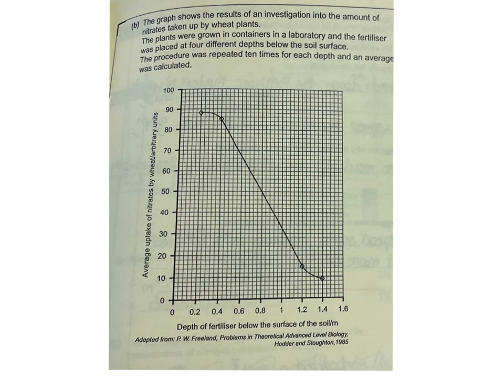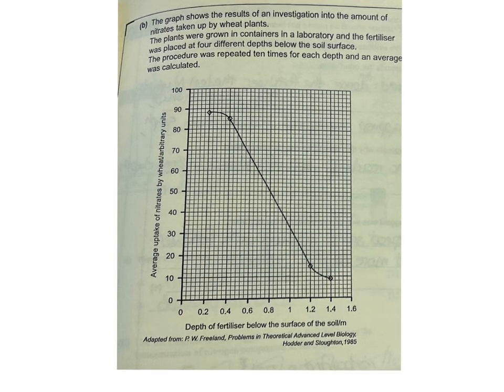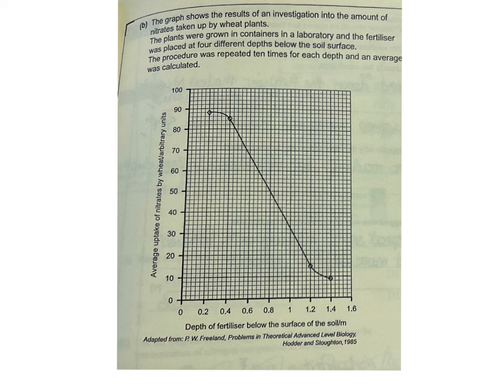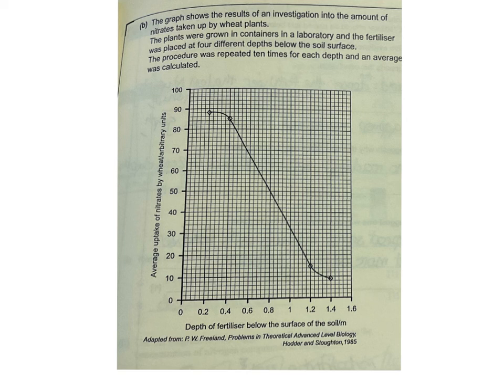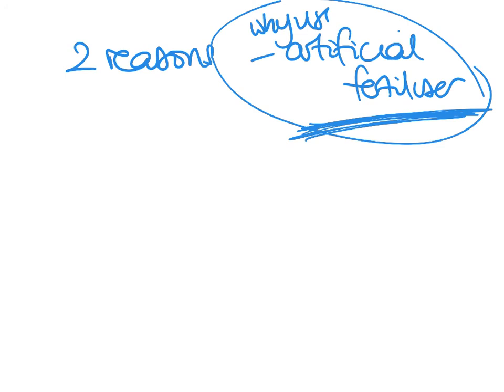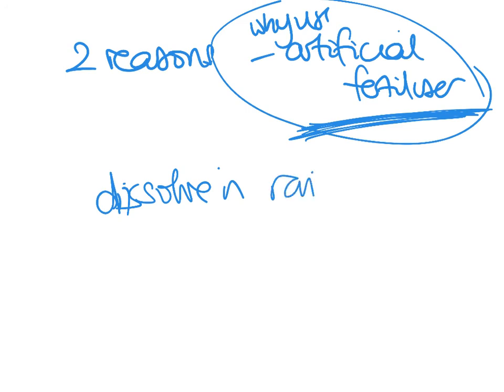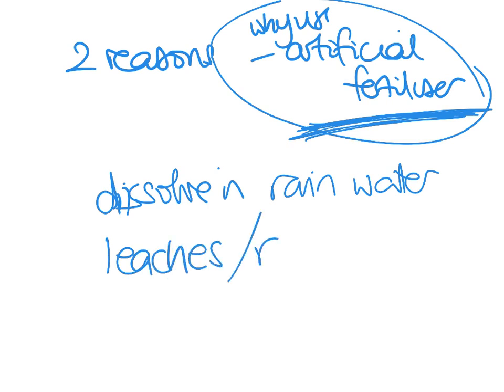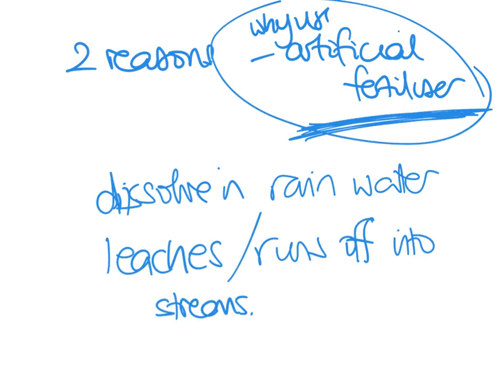Tue 22nd June 2021 Y11.mp4